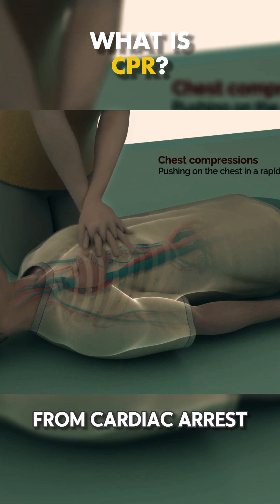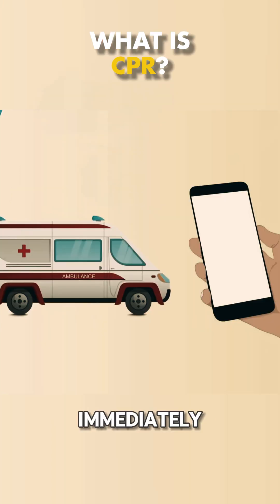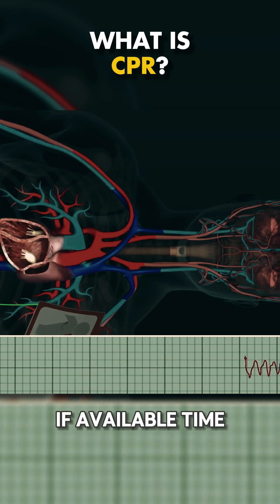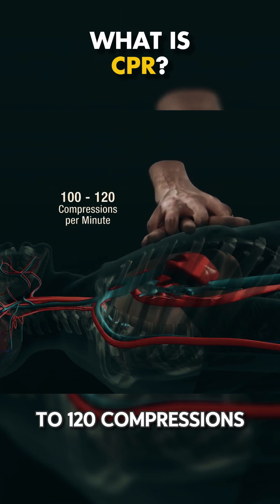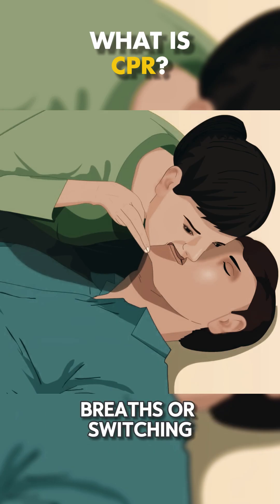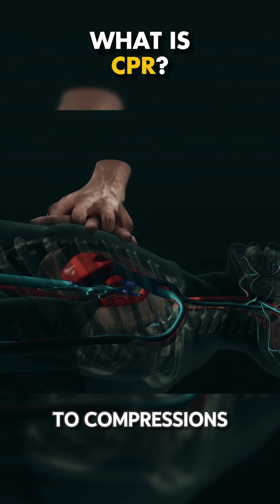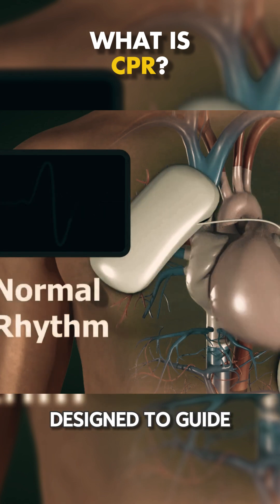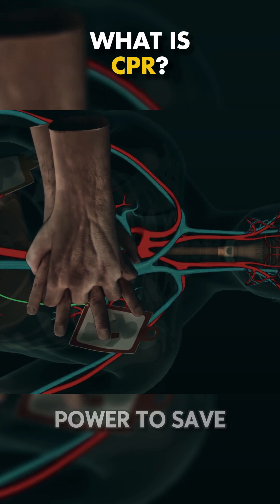How CPR is performed? Life saving Technique | 3D Animation